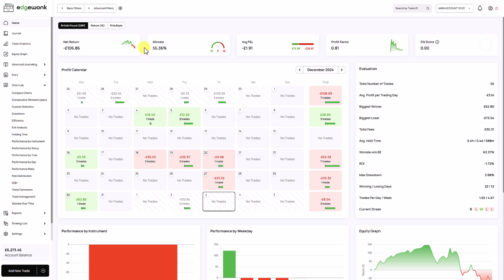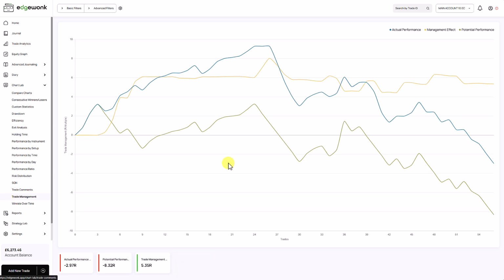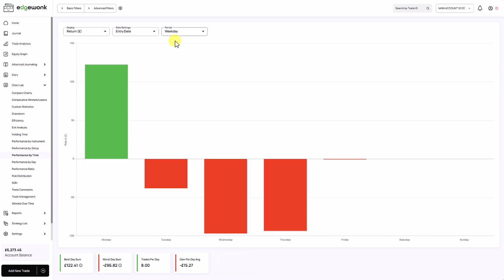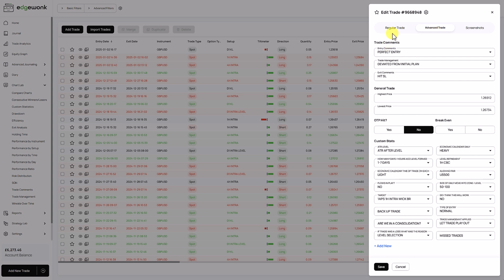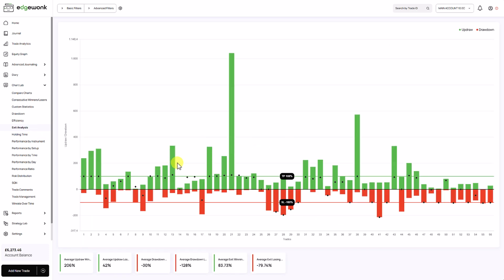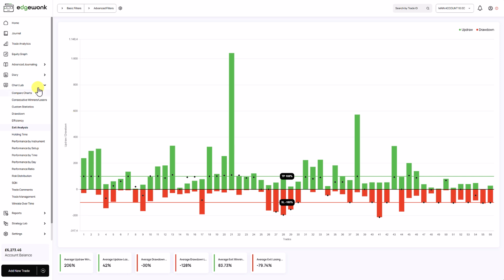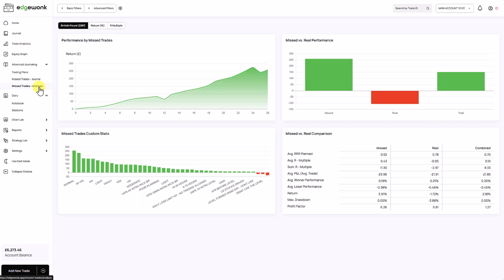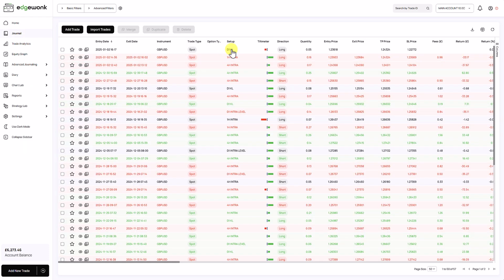This trader must get bigger winners - Review #18